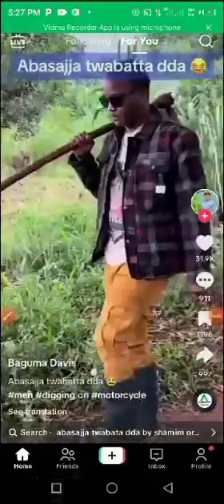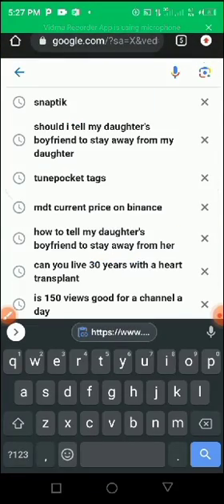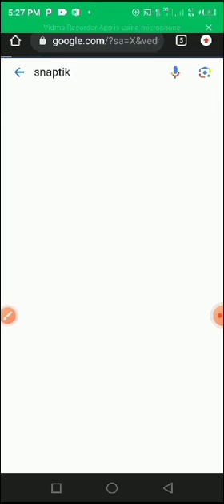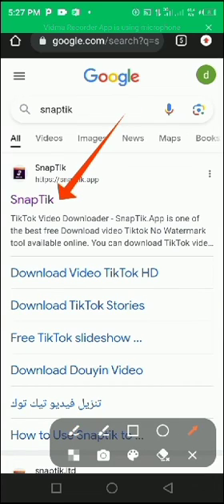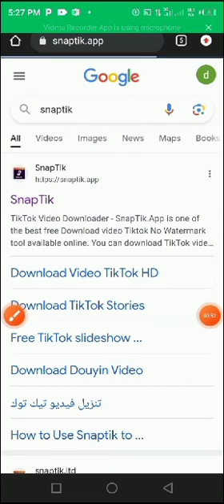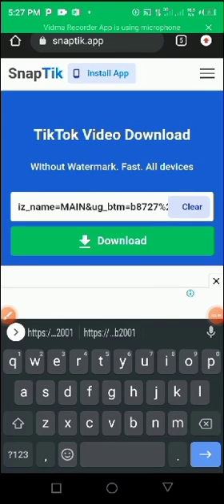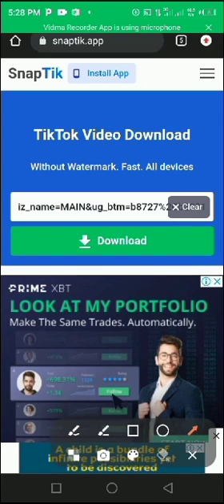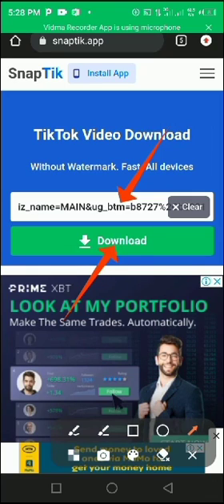Everyone should start doing this on TikTok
In this eye-opening video, we delve into the world of TikTok and uncover a powerful trend that everyone should start doing! Join us as we explore the incredible benefits of this new phenomenon and why it's essential for you to jump on board. From boosting creativity to connecting with a global community, this TikTok trend is revolutionizing the way we express ourselves and engage with others. Don't miss out on the opportunity to be part of this exciting movement – watch now and discover why everyone should start doing this on TikTok!